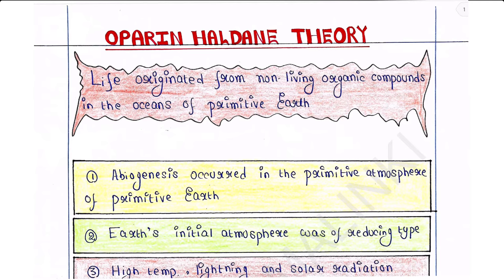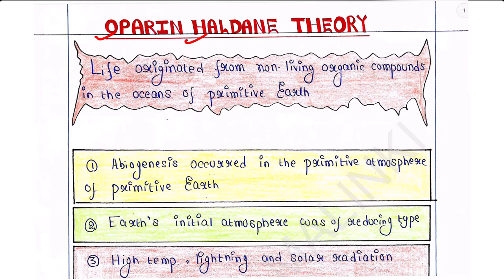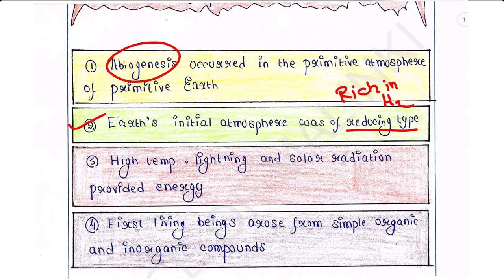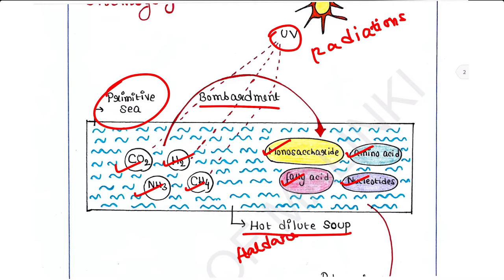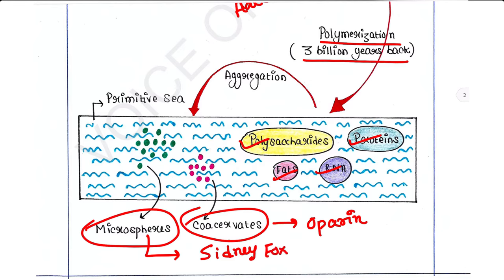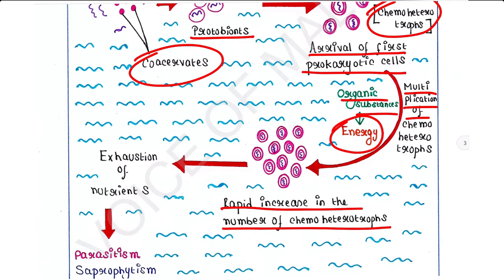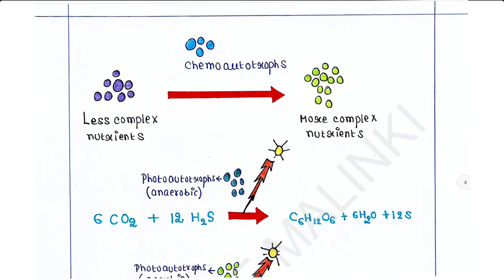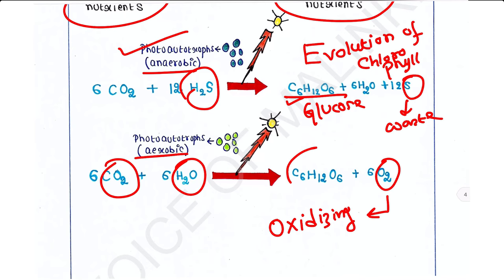Oparin Haldane Theory | Origin of life | Part 2 | Chemogeny | Biogeny | Cognogeny | Evolution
Oparin Haldane Theory
1) Chemogeny
2) Biogeny
3) Cognogeny

Restriction digestion
Ligation
Transformation